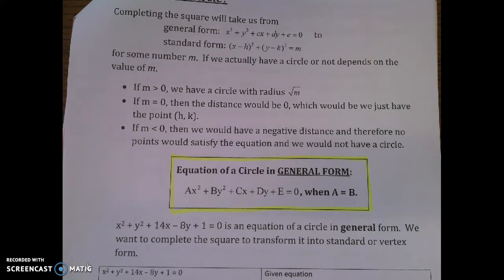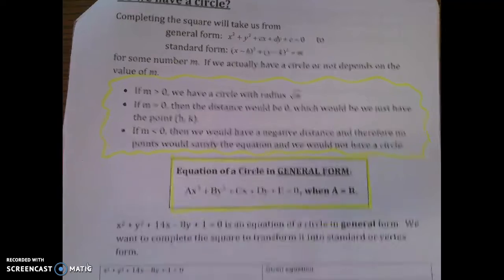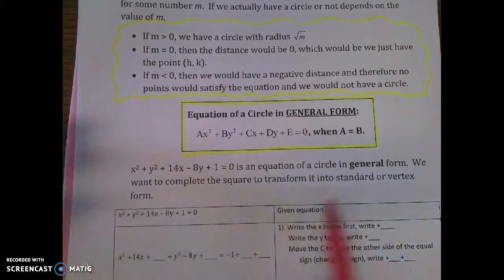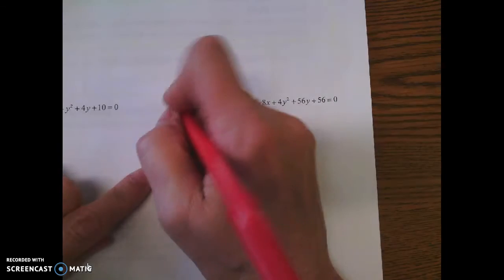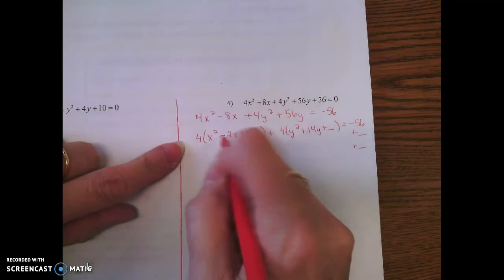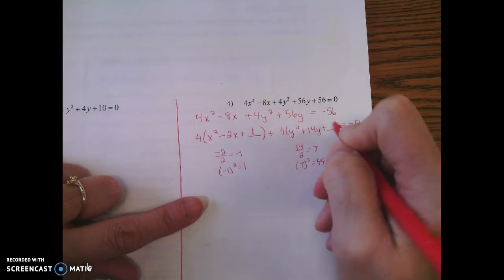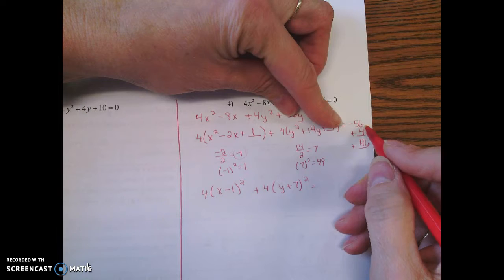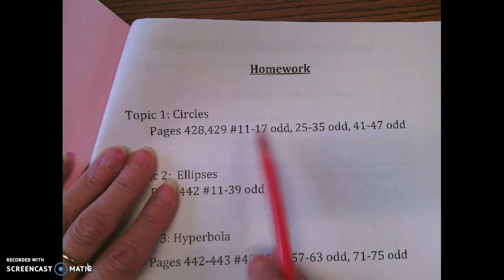Pre-Calc Unit 5 Circles Part 2